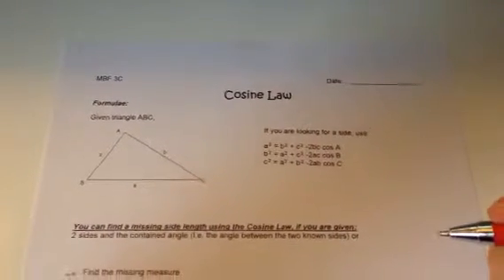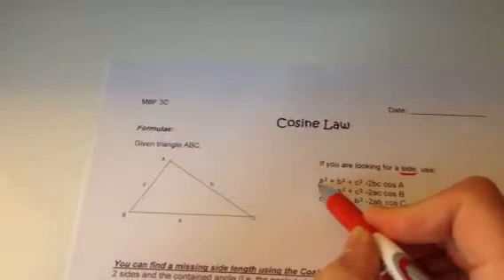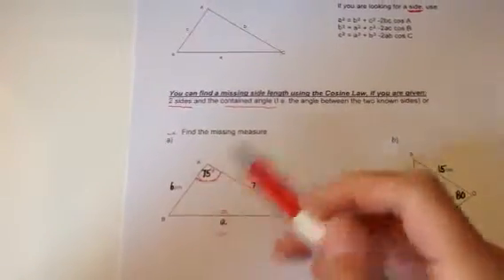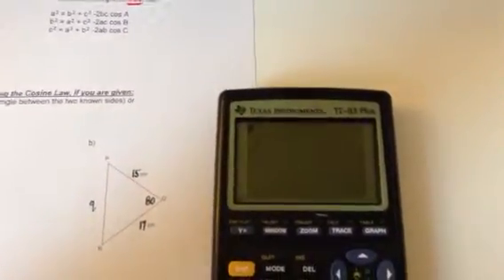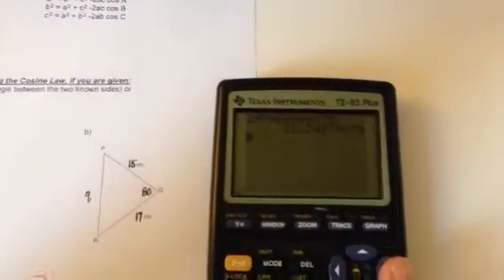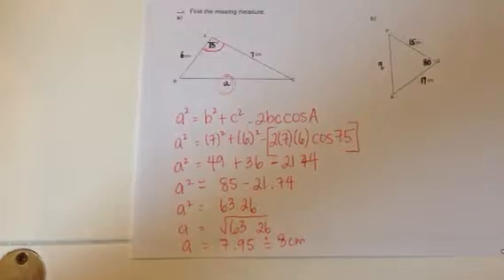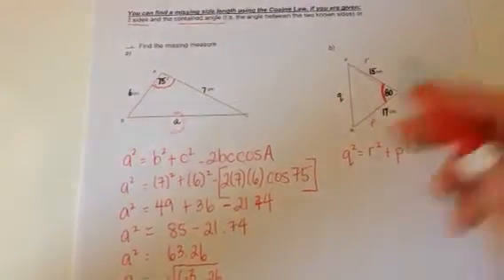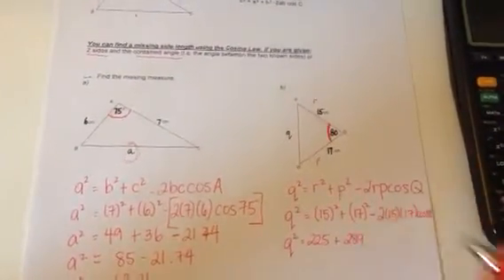6.4 cosine law (finding a side)